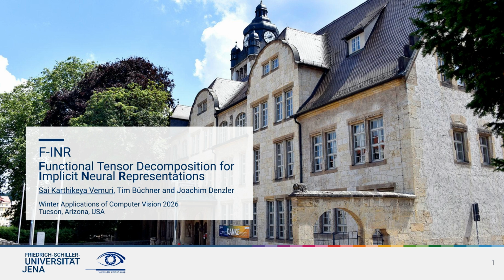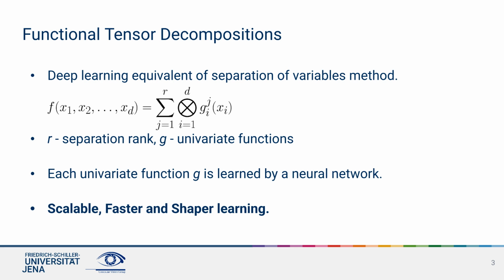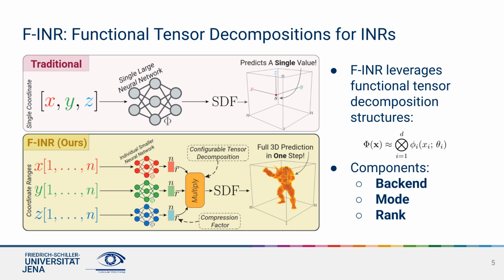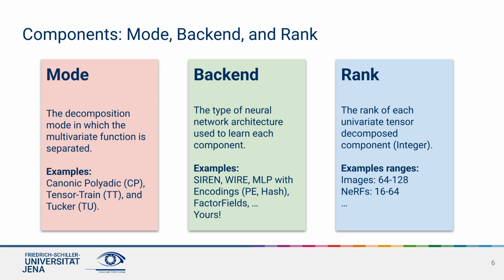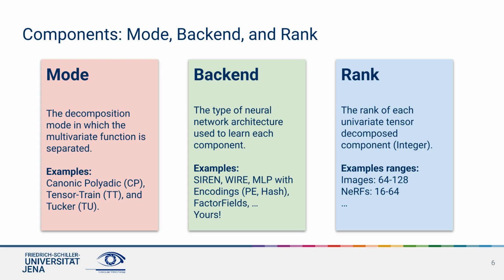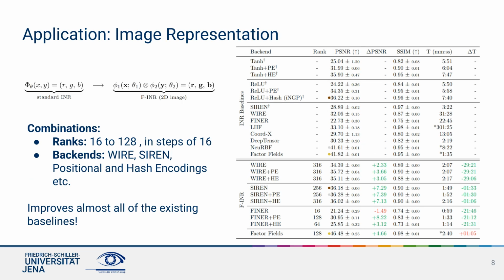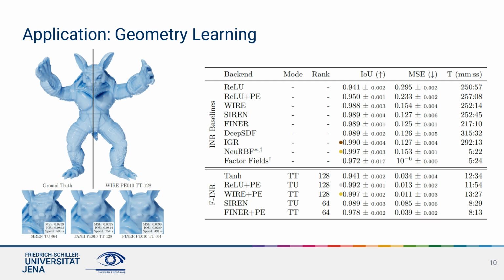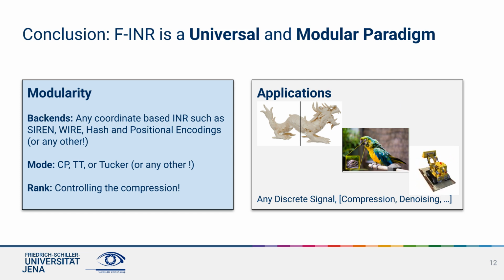WACV2026 - F-INR: Functional Tensor Decomposition for Implicit Neural Representations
Abstract
Implicit Neural Representations (INRs) model signals as continuous, differentiable functions. However, monolithic INRs scale poorly with data dimensionality, leading to excessive training costs. We propose F-INR, a framework that addresses this limitation by factorizing a high-dimensional INR into a set of compact, axis-specific sub-networks based on functional tensor decomposition. These sub-networks learn low-dimensional functional components that are then combined via tensor operations. This factorization reduces computational complexity while additionally improving representational capacity. F-INR is both architecture- and decomposition-agnostic. It integrates with various existing INR backbones (e.g., SIREN, WIRE, FINER, Factor Fields) and tensor formats (e.g., CP, TT, Tucker), offering fine-grained control over the speed-accuracy trade-off via the tensor rank and mode. Our experiments show F-INR accelerates training by up to 20x and improves fidelity by over 6.0 dB PSNR compared to state-of-the-art INRs. We validate these gains on diverse tasks, including image representation, 3D geometry reconstruction, and neural radiance fields. We further show F-INR's applicability to scientific computing by modeling complex physics simulations. Thus, F-INR provides a scalable, flexible, and efficient framework for high-dimensional signal modeling.